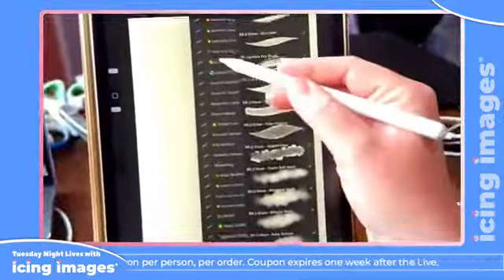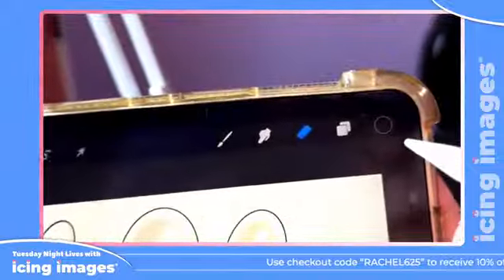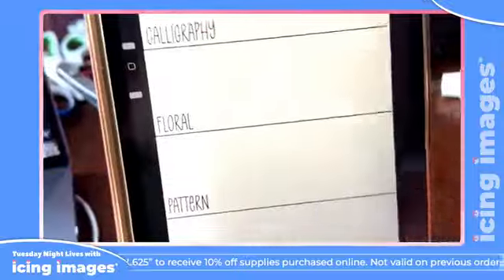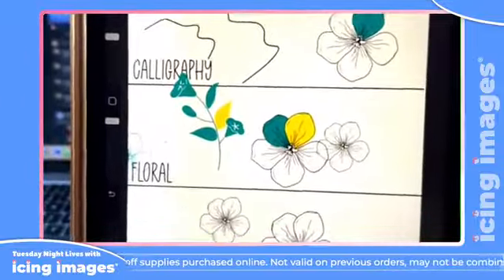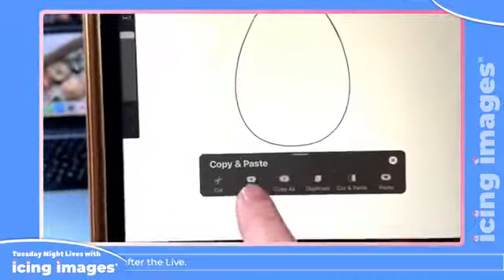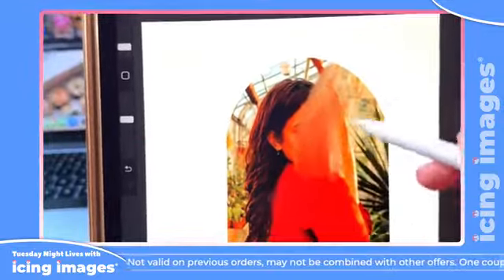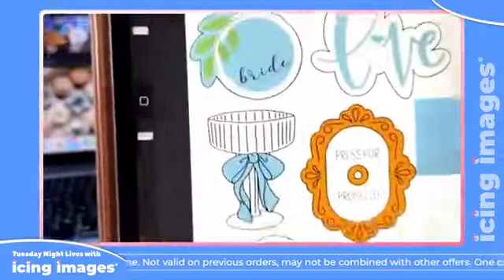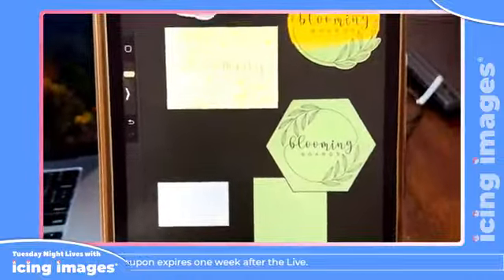Icing Images LIVE presents Rachel Wiehe - Designing with Procreate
Rachel demoes how to use Procreate to design cookie images for the Blue Food Printer,

FEATURED PRODUCTS:
Blue Food Printer